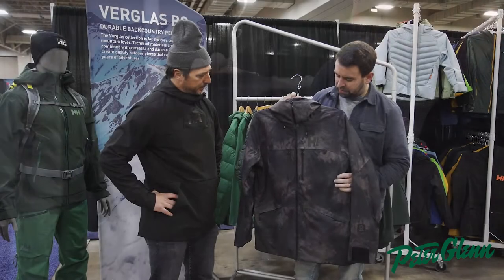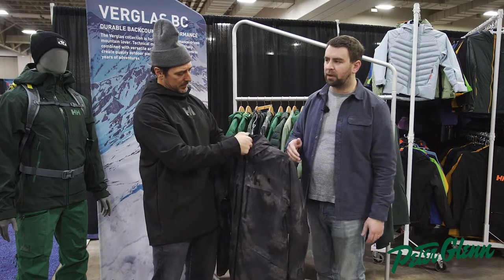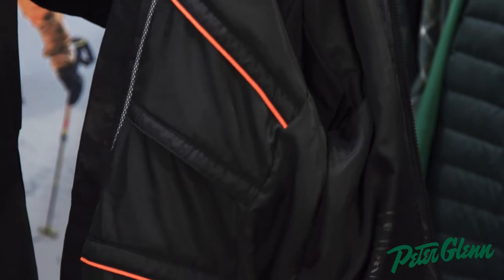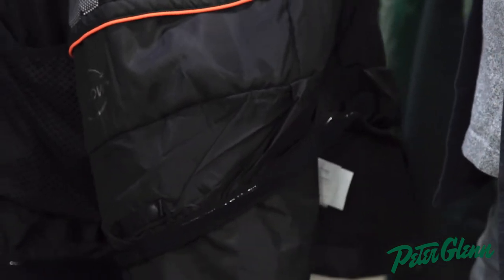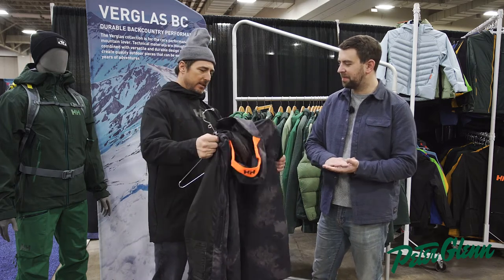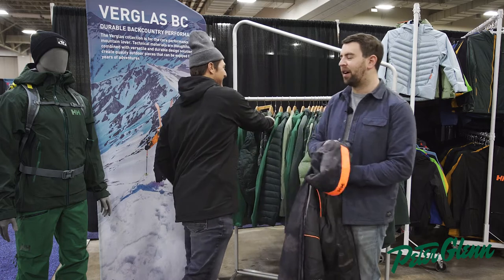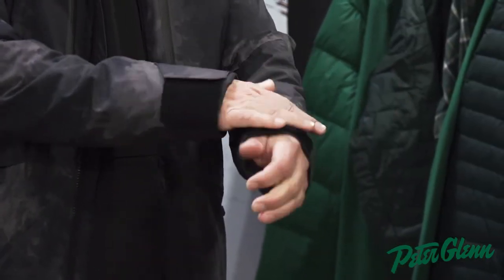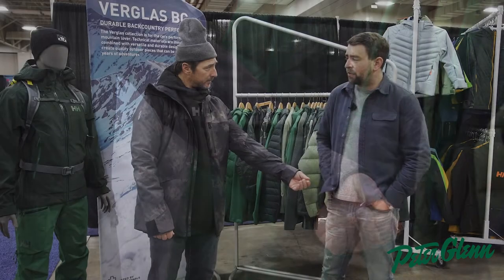Helly Hansen Garibaldi 2.0 Jacket (Men's) | W22/23 Product Overview